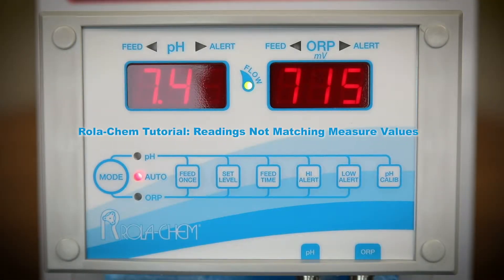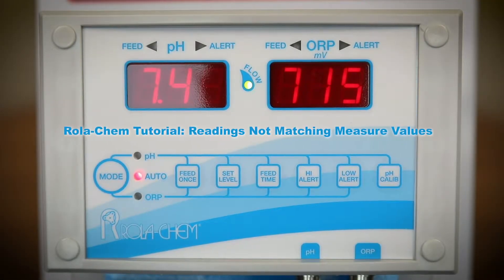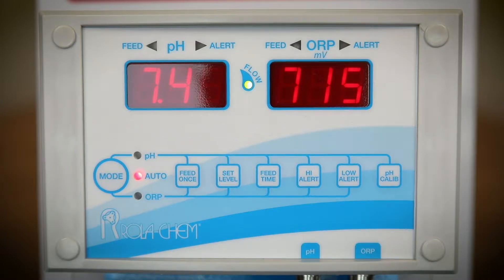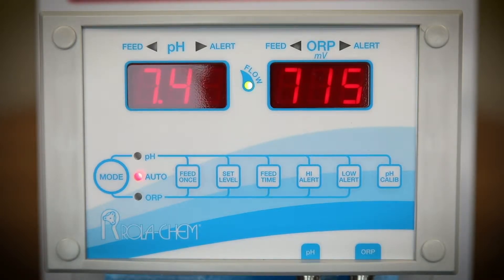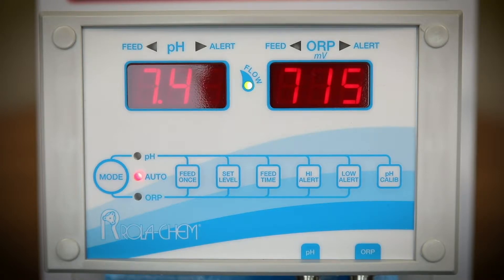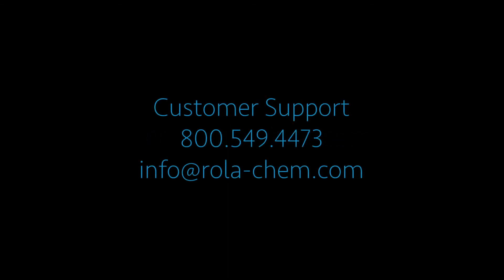Troubleshooting READINGS NOT MATCHING MEASURED VALUES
Learn tips to use RC554 Controller. Identify chemical delivery problems when displayed values don't match.